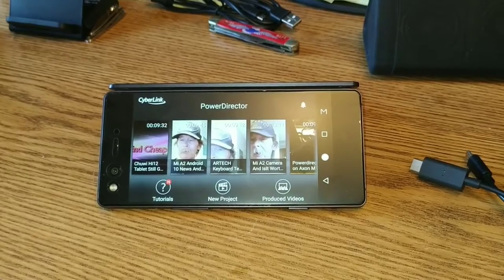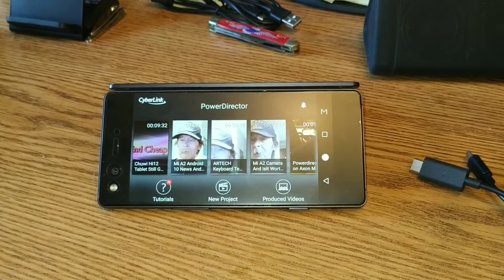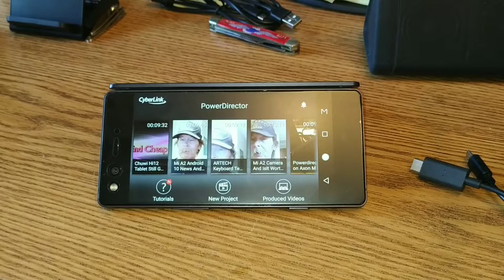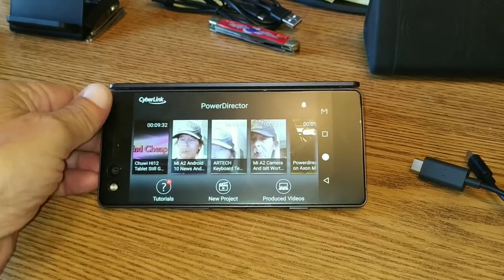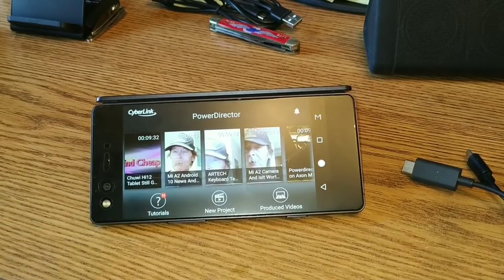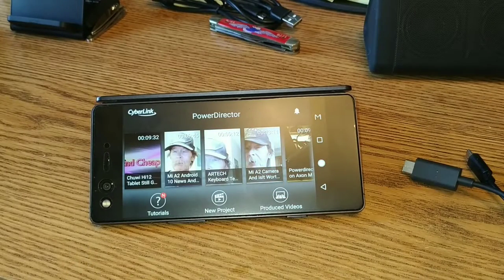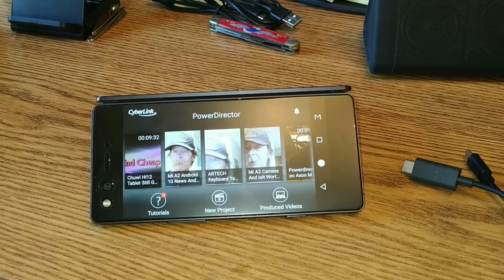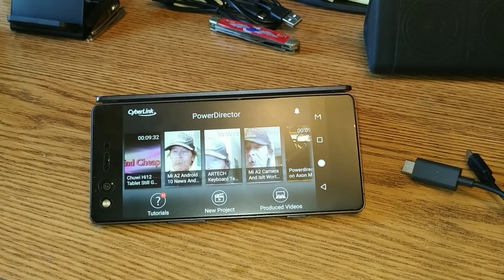PowerDirector On Xiaomi Mi A2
Today we have a video on PowerDirector on the Xiaomi Mi A2.This entire video was shot on and rendered on the Mi A2 from Xiaomi. It  took 8 minutes total to render! If you are a creator look at the description below and check out tubeBuddy if you have not tried it yet!

Videos or Links mentioned in this video:
Xiaomi Mi A2 Phone